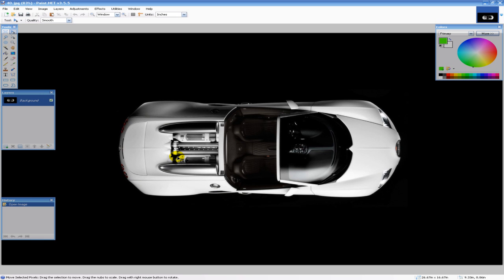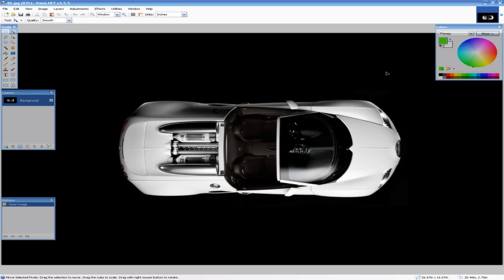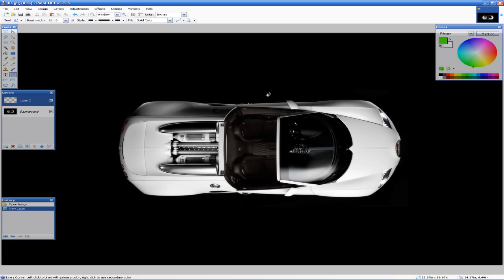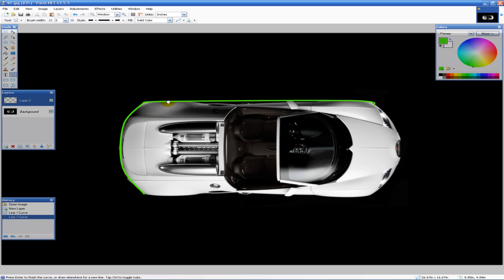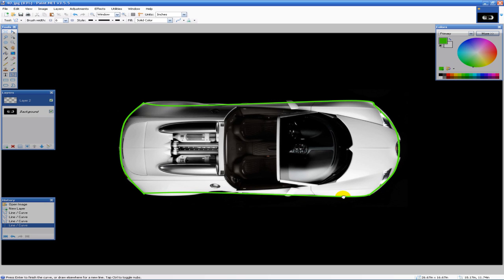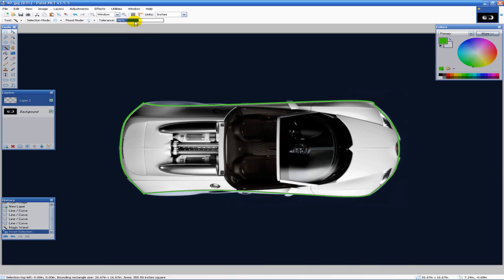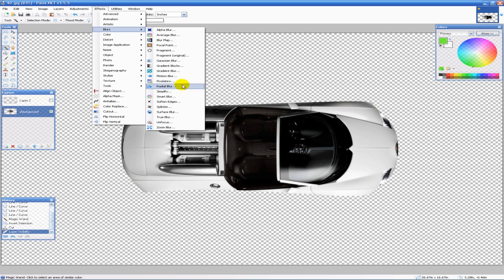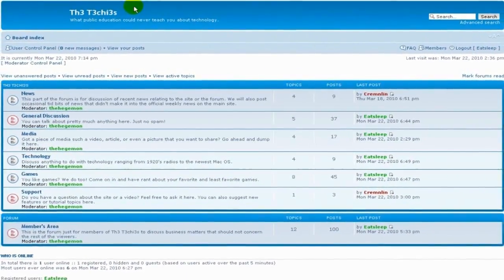Transparent Backgrounds in Paint.Net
An easy to follow tutorial on how to remove backgrounds from images in Paint.Net